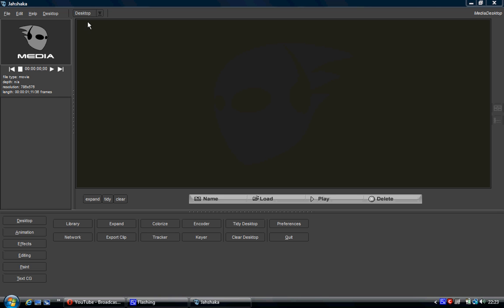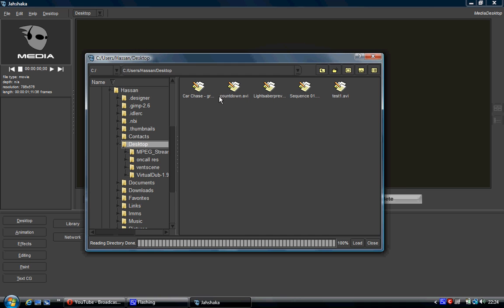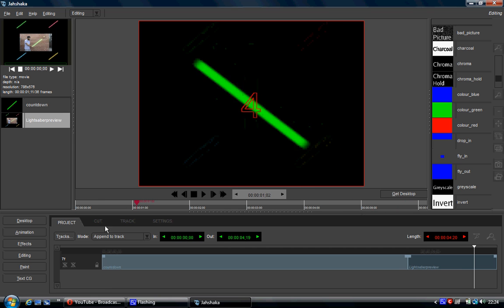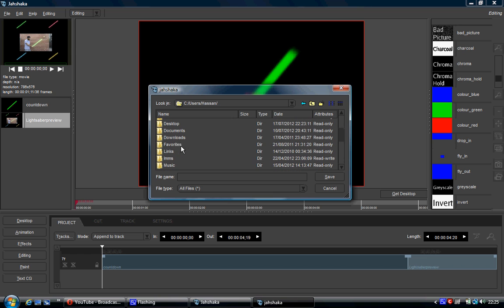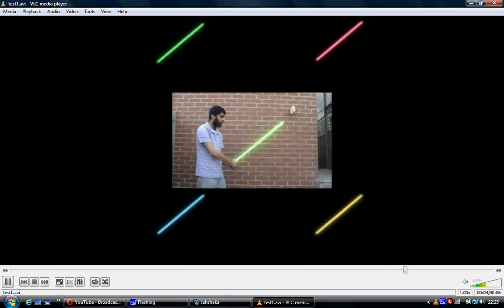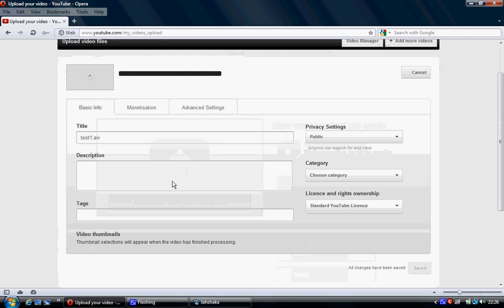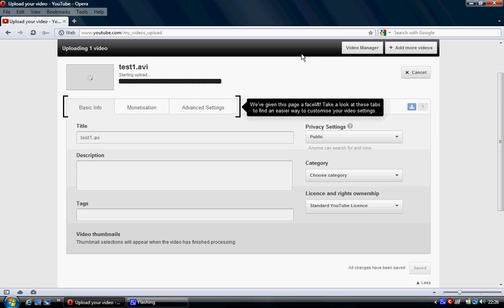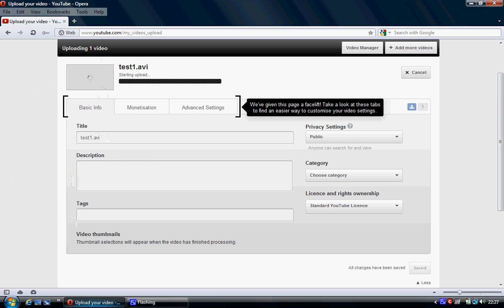Loading clips into Jahshaka and uploading to YouTube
Just a quick look at loading clips/assets into Jahshaka, and then how to save them out and upload to YouTube